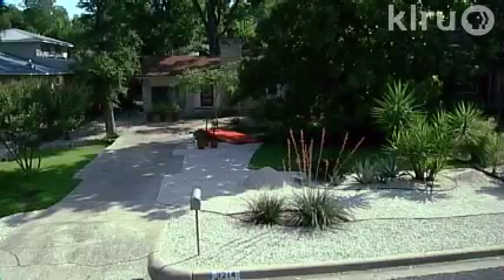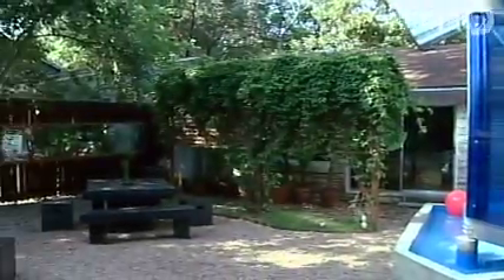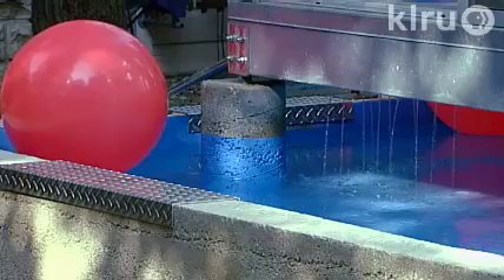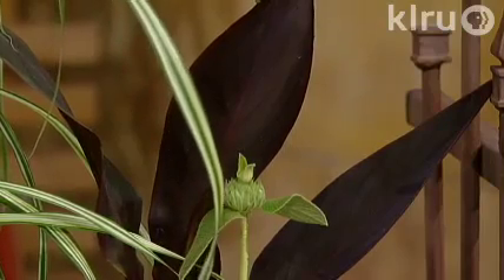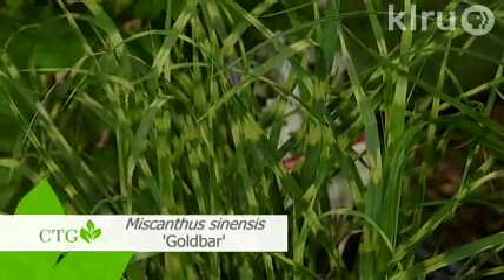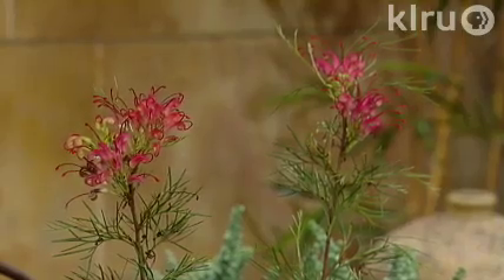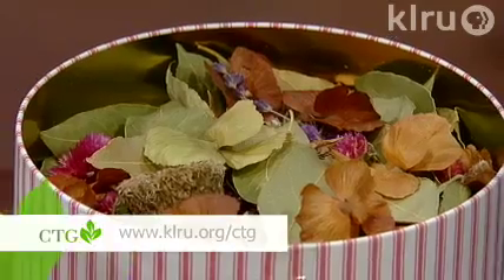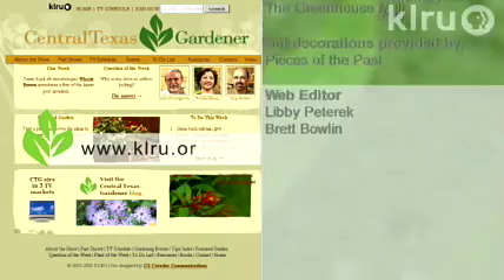Central Texas Gardener: May 23, 2009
Designer Scott Thurmon and Tom Spencer explore contrasts in garden design with soft sculptural plants. On tour, Master Gardener Loretta Fischer faced many challenges in her small shady garden.  Trisha Shirey shows how to make a natural potpourri with flowers from your own backyard.  Skip Richter explores summer color for the garden.